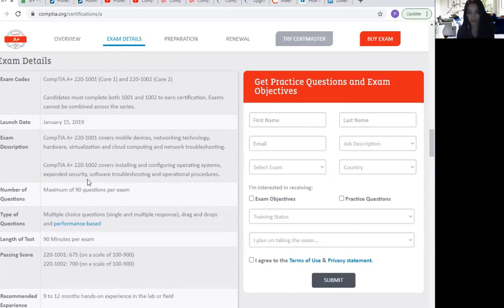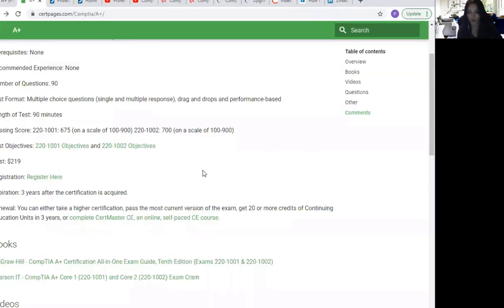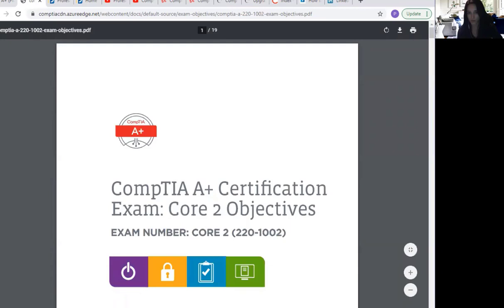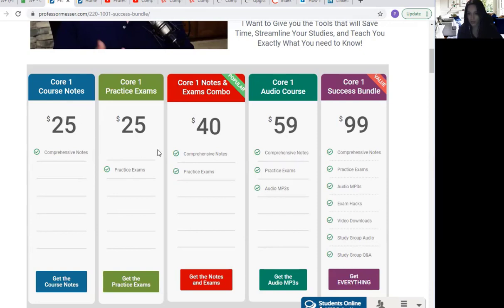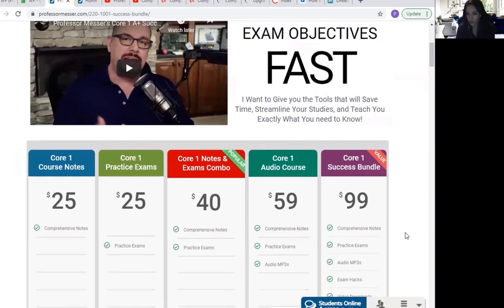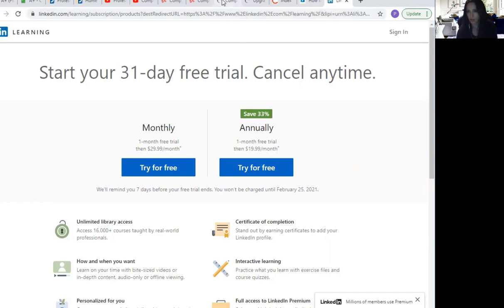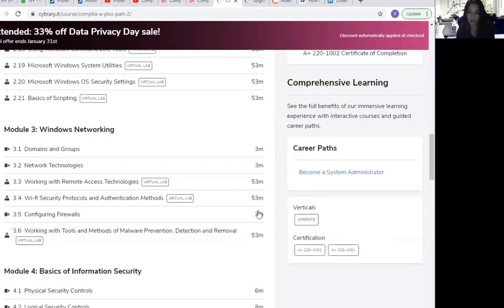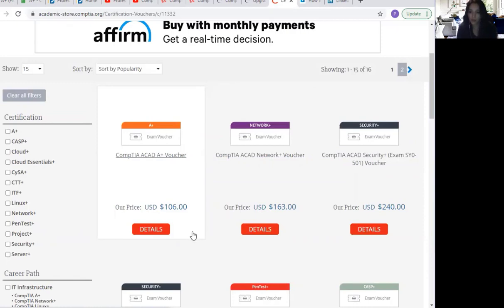How I Passed the CompTIA A+ Exam - Study Resources and Voucher Info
Hey everyone! In this video I am going to go over the resources that I used to pass the CompTIA A+ Exam. I will also share the student voucher website to get a discounted price on the exam. Finally, I'll share some motivation for passing the exam. You've got this!

Video Timeline:
Intro: (0:00)
Overview of CompTIA A+ Exam: (0:55)
Professor Messer’s Training Resource: (4:13)
Jason Dion’s Udemy Course: (6:57)
Mike Myer’s LinkedIn Learning Course: (9:20)
Cybrary Labs: (10:24)
Student Voucher Information: (12:01)
Sharing my experience and some words of encouragement: (13:17)
Outro: (21:07)

The links to the web pages I shared are below:
Free Resources:
Professor Messer:
3K

Exam Breakdown:
This page has the breakdown of the exam (Number of questions, passing score, link to the
objectives, and study resources)

Paid Resources:
Professor Messer course notes (Also has links to practice exams and video downloads):

Mike Myers LinkedIn/Lynda course (I believe you can watch most of these for free)
Pricing:
%2F%2Fwww%2Elinkedin%2Ecom%2Flearning%2F&lipi=urn%3Ali%3Apage%3Ad_home
page-guest-learninghome%3BSl2SdlXlTKSKcu50Lxx9Bw%3D%3D&trk=lil_upsell_homepage-learning_navheader-join_subscription&upsellOrderOrigin=homepage-learning_learning-searchbar_search-submit

Jason Dion:
CompTIA A+ (220-1001) Test Prep, Exams and Simulations ($12.99):

Cybrary – Labs
CompTIA A+ 220-1002 Introduction:

I appreciate you so much for watching :)